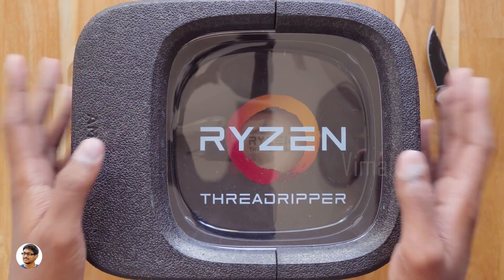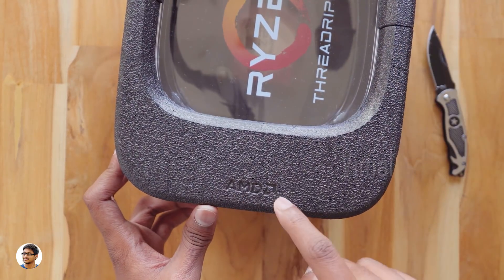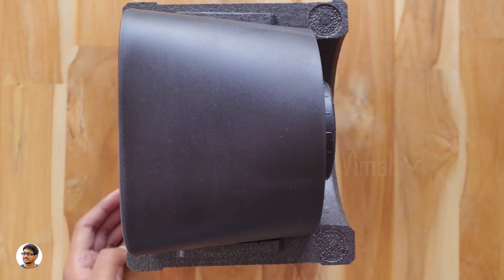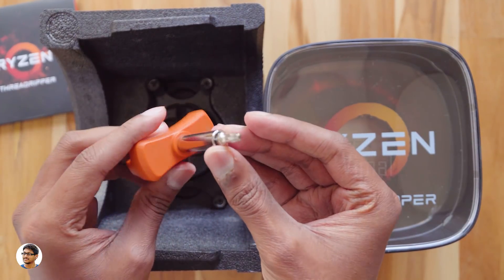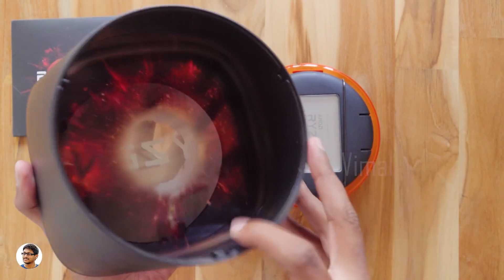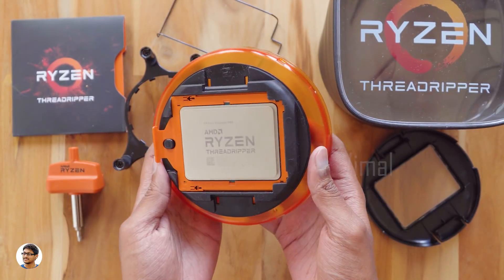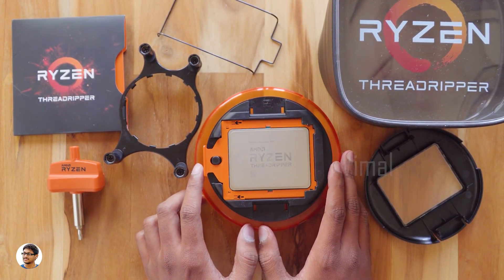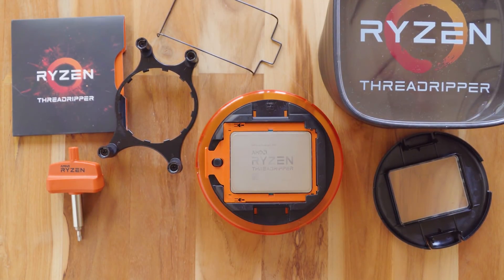85,000Rs MONSTER Processor | Ryzen Threadripper 1950X Unboxing India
AMD Ryzen Threadripper 1950x Processor Unboxing and Hands On India | Most Powerful and Fastest Consumer CPU of 2017 by AMD | Most Expensive Processor made by AMD | Ultimate Processor for Gaming PC Build.